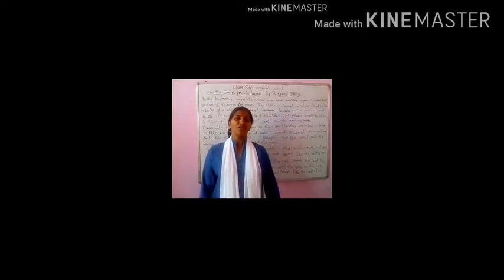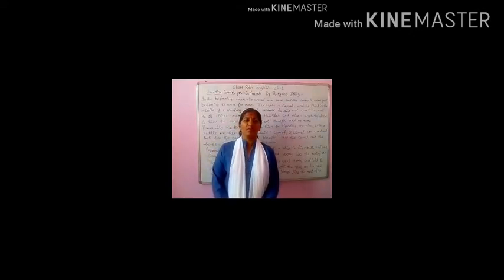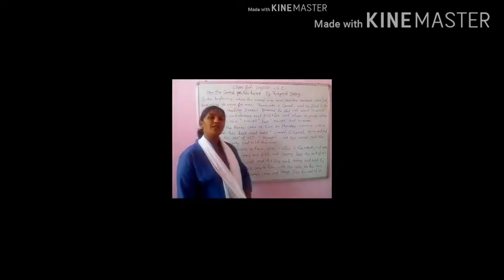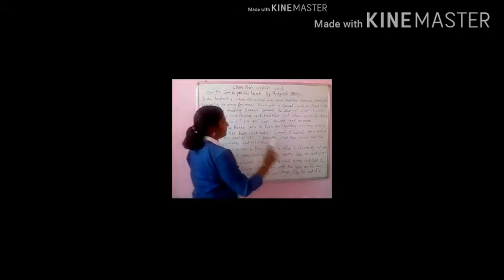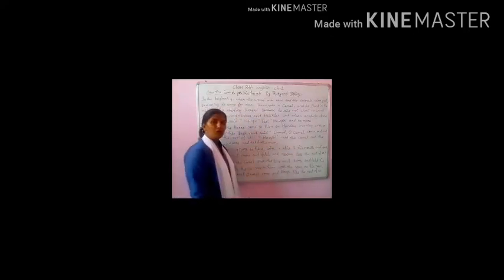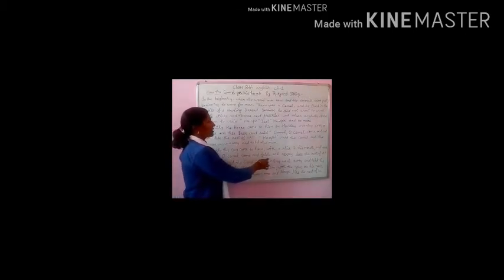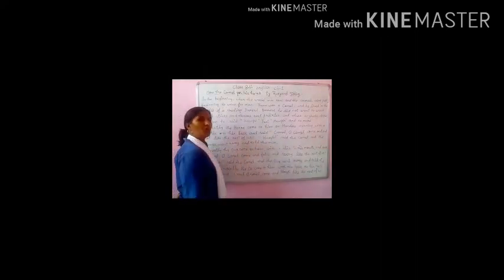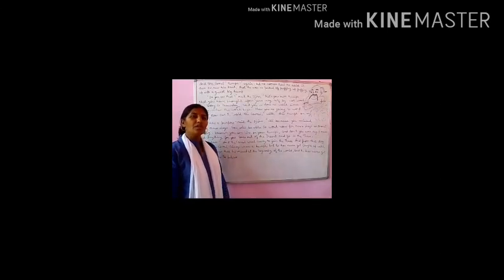How the Camel got his humph chapter by Rudyard Kipling